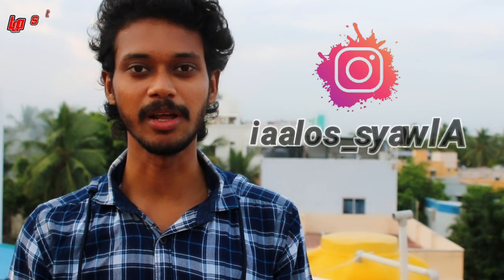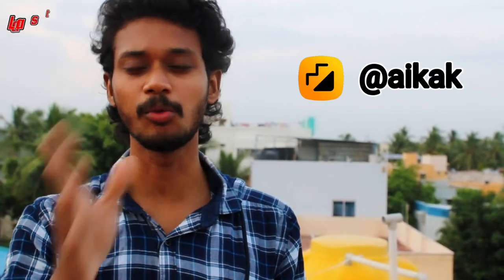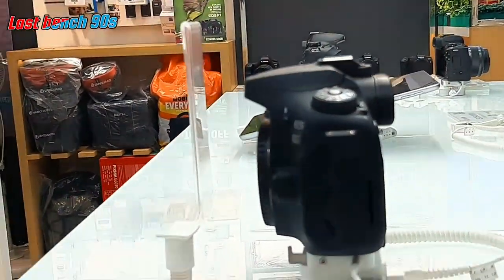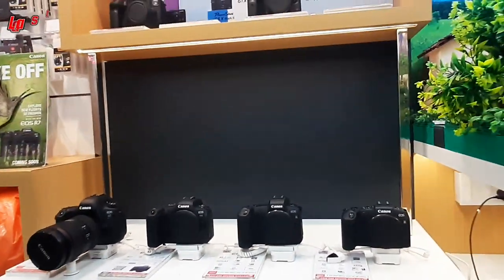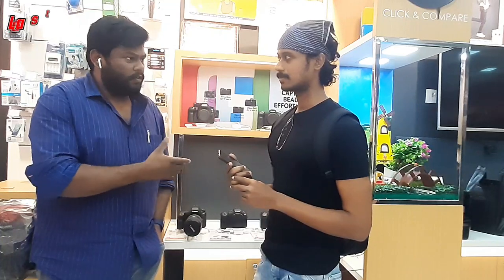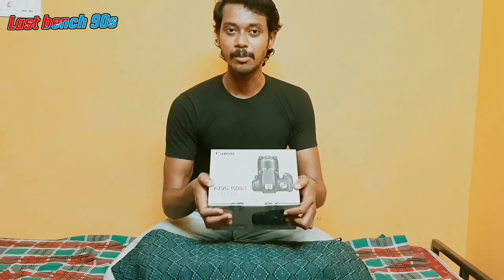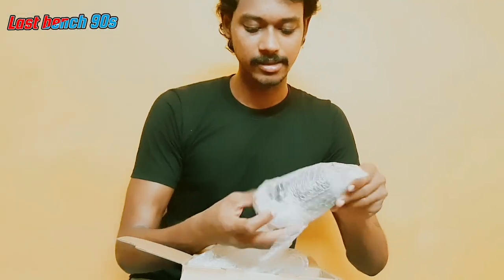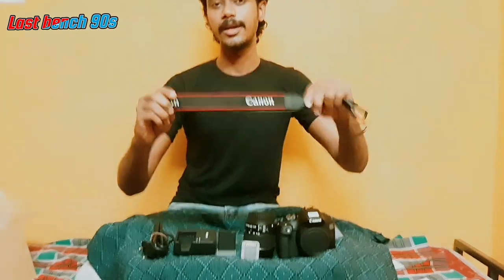Low Cost Best YouTube Camera | Travel 2 Pondicherry Episode 1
“Life is like a camera, Just focus on what's important and capture the good times, develop from the negatives and if things don't work out, just take another shot” “Only photograph what you love” “Twelve significant photographs in any one year is a good crop”